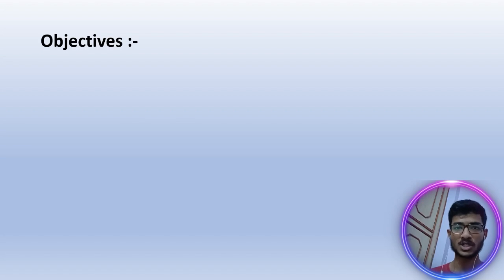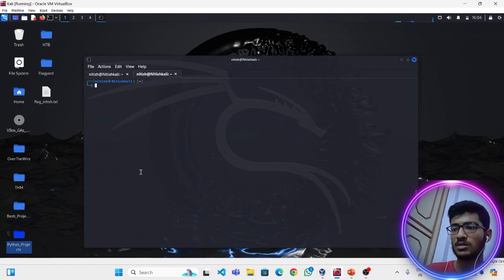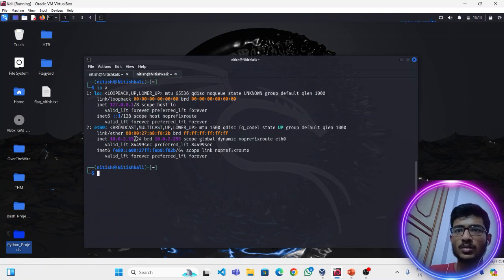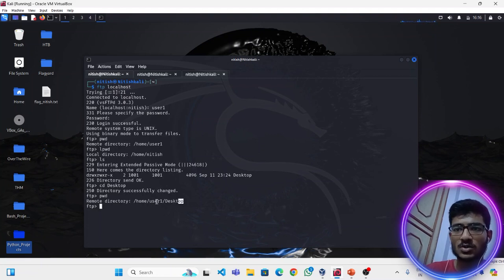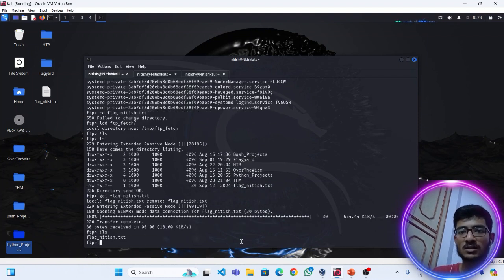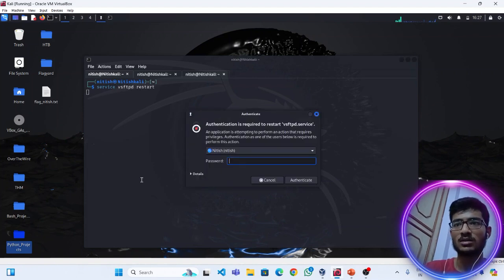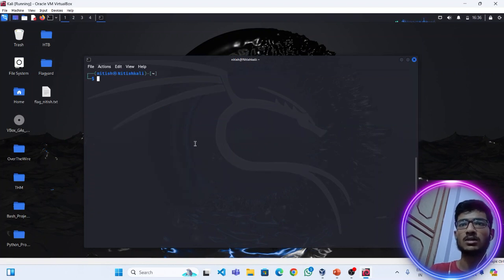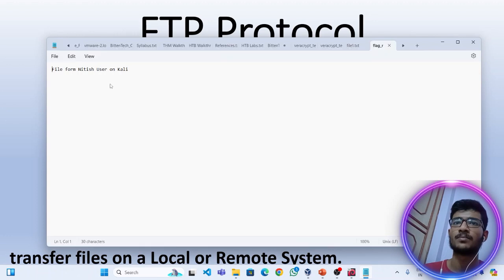Kali Linux FTP Configuration | FTP Server | FTP Client | Windows FTP Client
1. what is FTP Protocol,
2. To set up FTP Server on Kali Linux,
3. Configuration of vsftpd.conf File,
4. To set up FTP Client on Kali Linux and Windows, and Login as a Local User and Anonymous User on the Server.